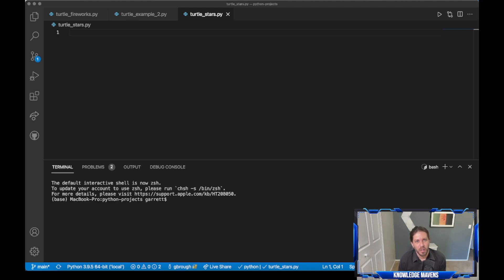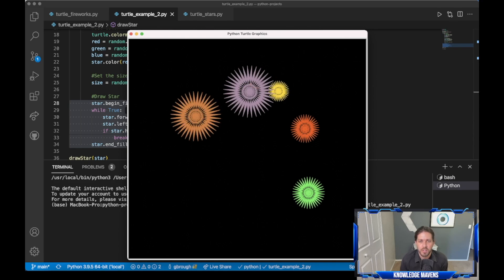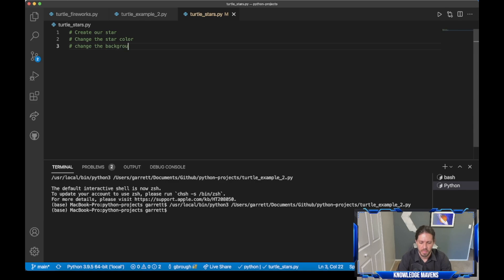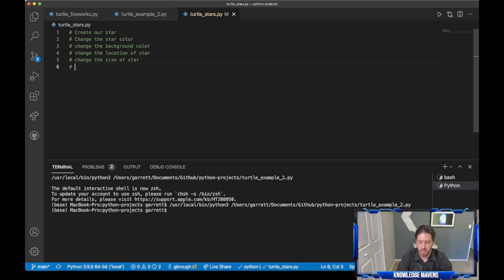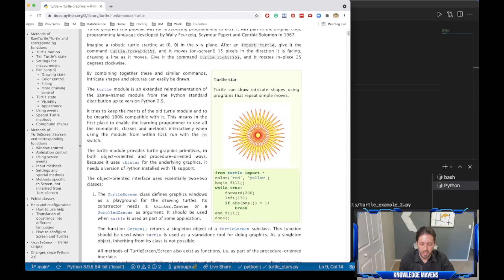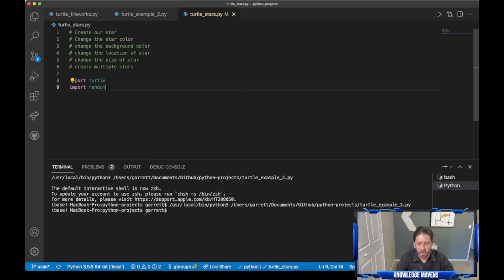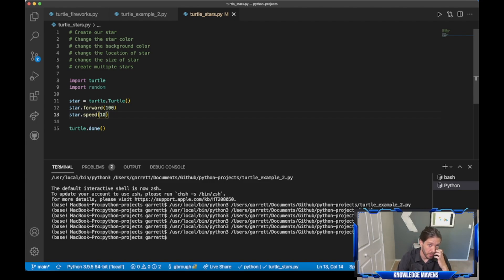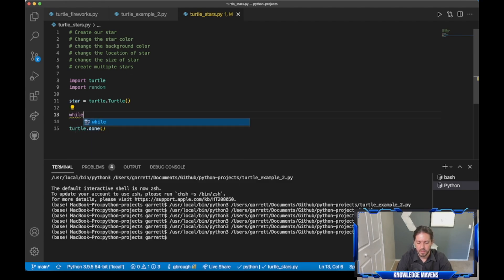Draw Stars with Python Turtle - Full Tutorial